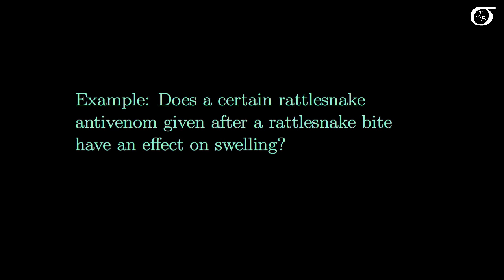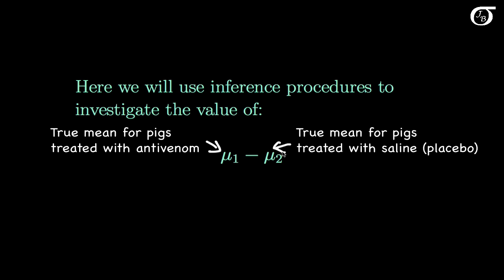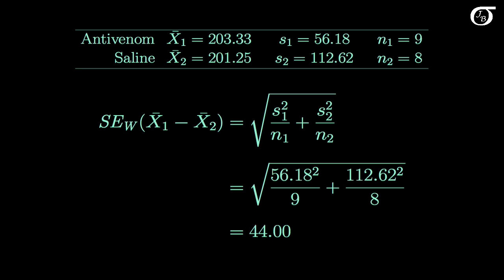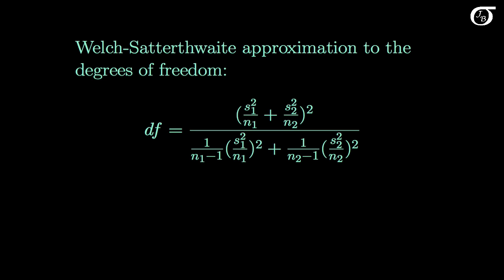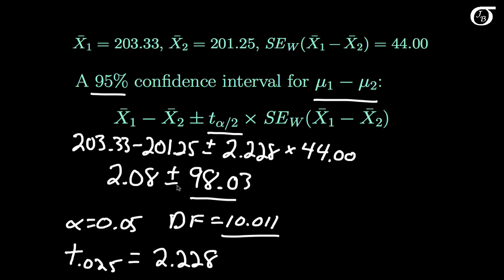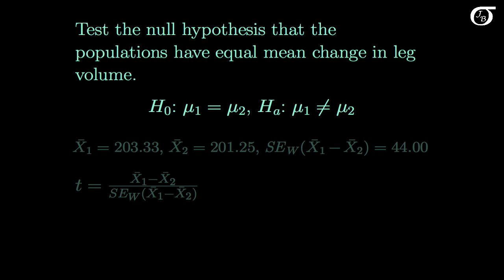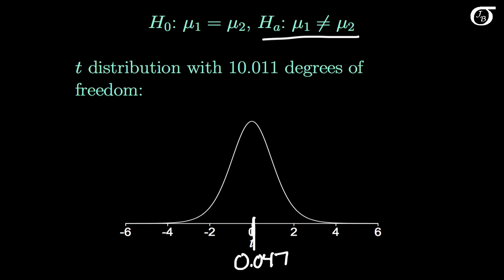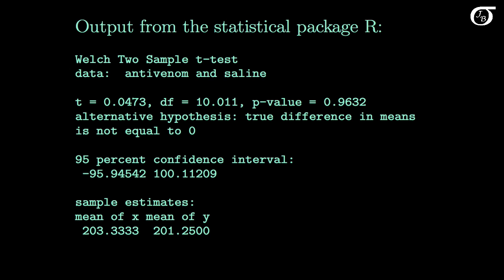Welch (Unpooled Variance) t Tests and Confidence Intervals: An Example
I work through an example of a Welch (unpooled variance) t test and confidence interval (in the setting of inference for two means).

The antivenom/swelling data is found in:

Offerman et al. (2009). Subcutaneous crotaline Fab antivenom for the treatment of rattlesnake envenomation in a porcine model. Clinical Toxicology, 47: 61-68.